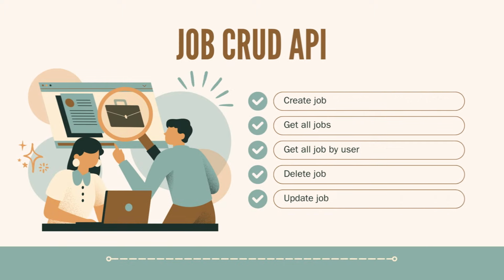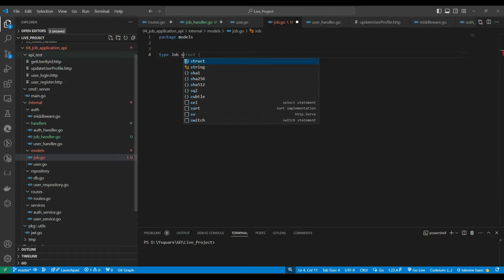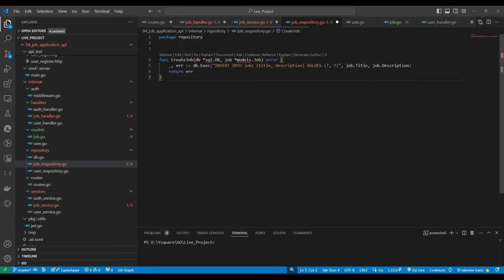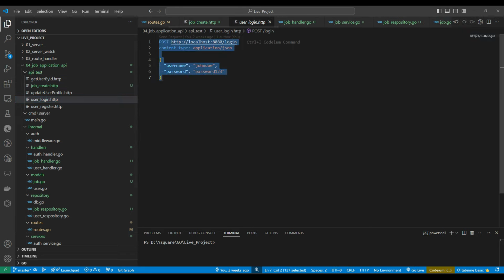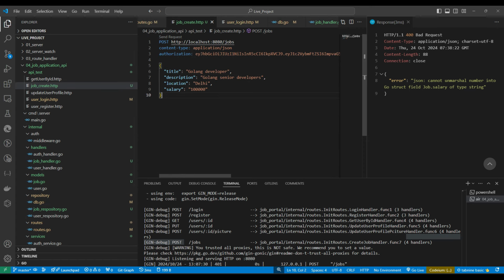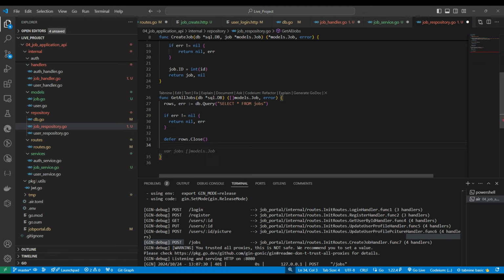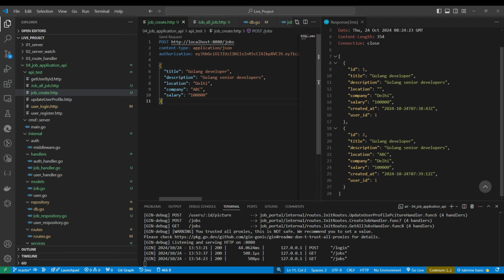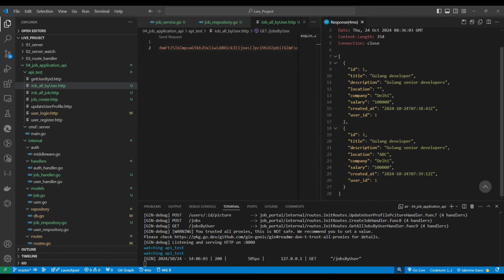#40 🚀 Build a RESTful Job Application Service with User Roles & CRUD in Go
🌟 Welcome back, Code Enthusiasts! 🌟 Build a RESTful Job Application Service with User Roles & CRUD in Go
In this video, we’re diving deeper into our Job Application REST Service built with the Gin routing engine. Last time, we set up the basics, and now we’re adding powerful new features!

🔐 What We’ll Cover Today:

🔑 Authentication & Authorization

Secure your API with JWT tokens
Control access based on user roles: Anonymous, Authenticated, and Admin
📝 User Management

Create and update user profiles and profile pictures
Fetch users by ID and validate with JWT-protected endpoints
📂 Job Management

Perform full CRUD operations (Create, Read, Update, Delete) for job posts
Ensure users can only edit or delete their own job posts, with role-based access
🗄️ Database

We’re using SQLite for a portable, in-file database that requires zero migration!
💻 What’s Next?

We’ll take this API further by connecting it to a ReactJS frontend for a complete job application experience!
⚡ By the end of this tutorial, you’ll have a powerful and secure REST API ready to serve a professional job board application!